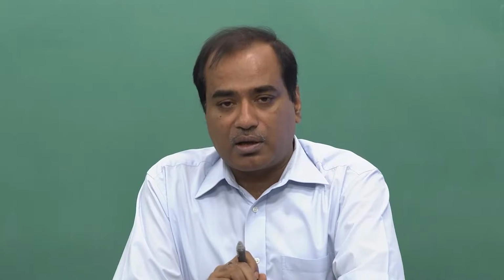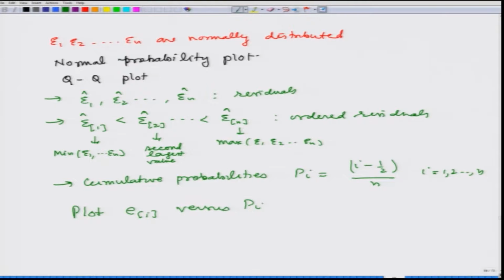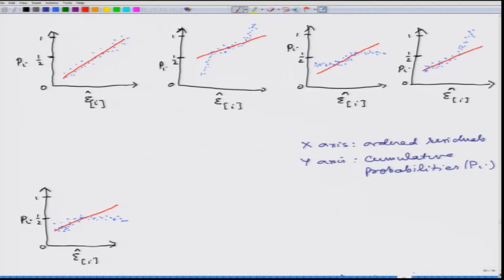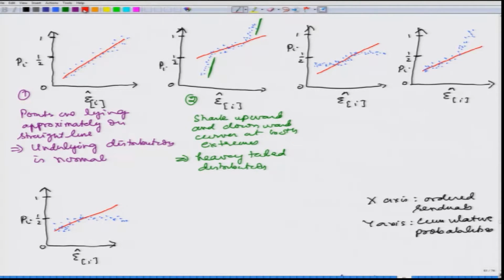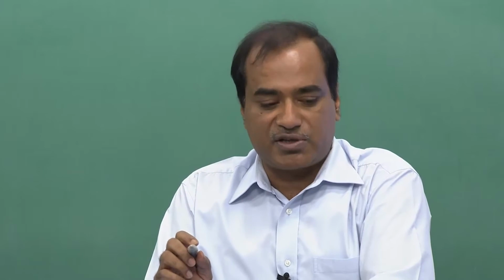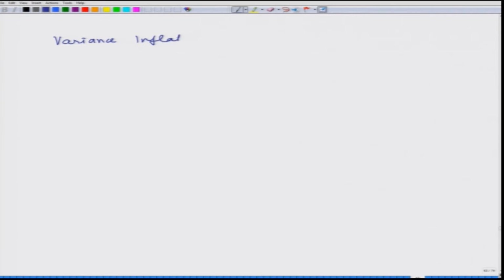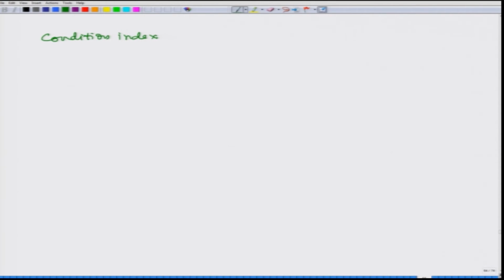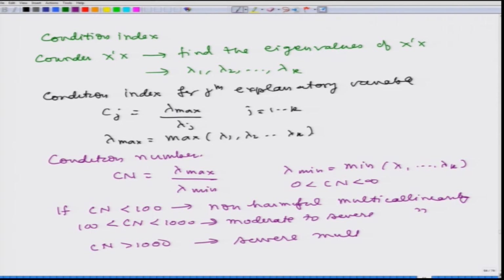Diagnostics in Multiple Linear Regression Model (continued)